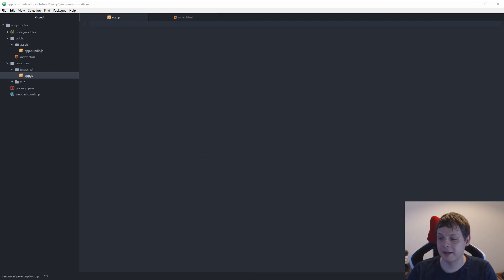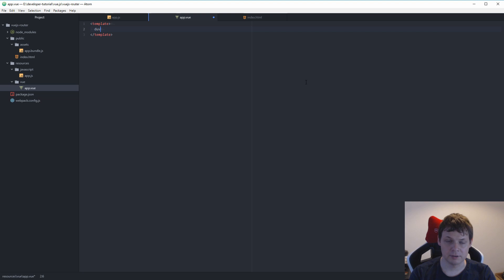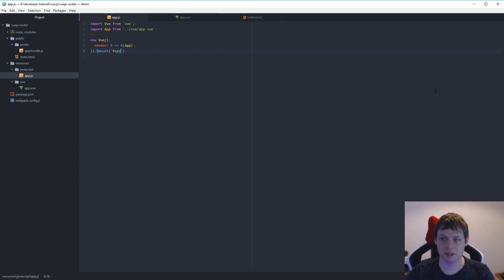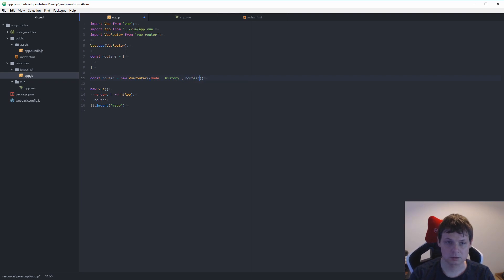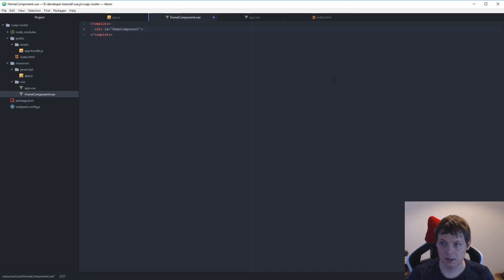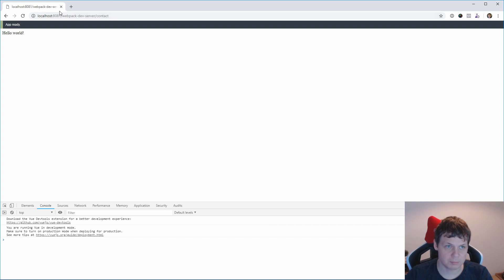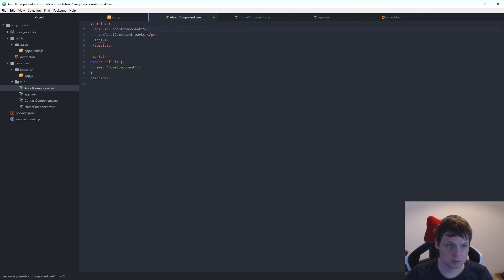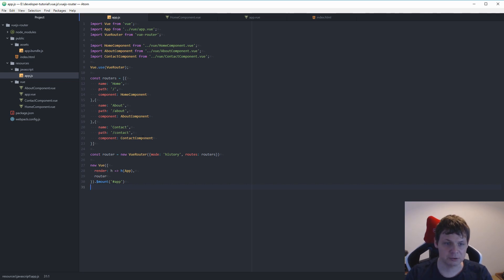Vue.js - How to work with router and child components - vue framework in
Hey developer in this video i will show how you can use vue.js route and child components, you can use child components to build your own template and put into your parent component.

Working with vuejs and child component its a quick and easy way to start working with module based code, and its allow you to reuse your code much more then you do before.

vue is build in node.js and you can install it using npm in node based on Google v8 javascript engine.